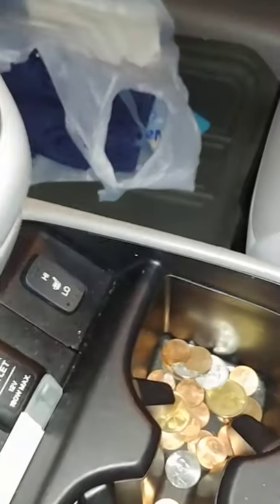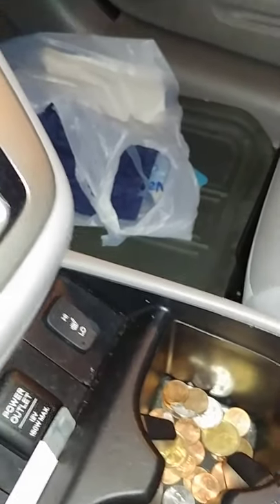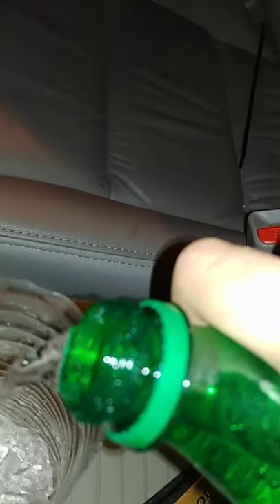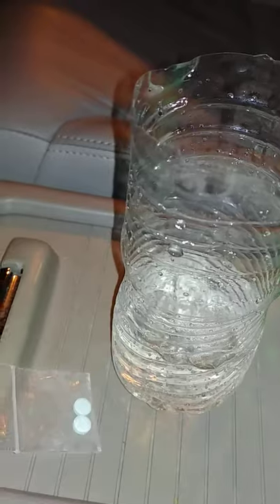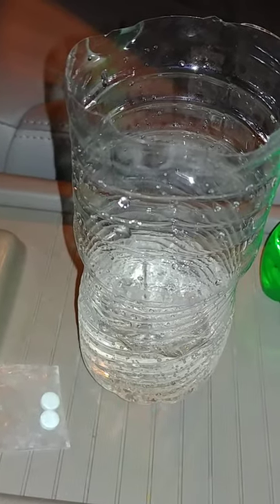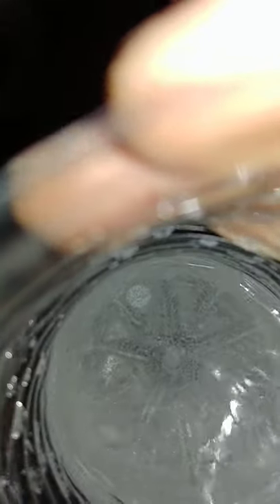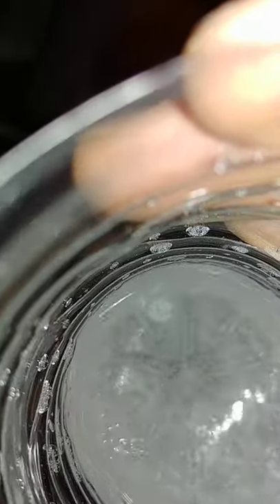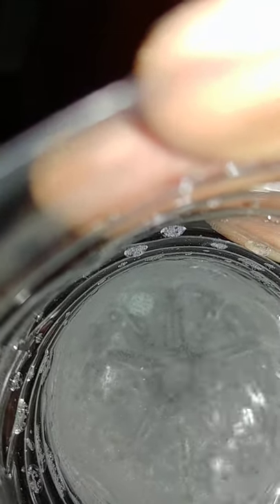Sprite test with 10mg Valium instead of Xanax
Hey all i tried i 10mg valium bc every1 doing the xanax sprite test figured id switch it up it stayed at bottom whole time and lasted about 15 min till completely dissolved. what next i guess ill throw crack in sprite y not